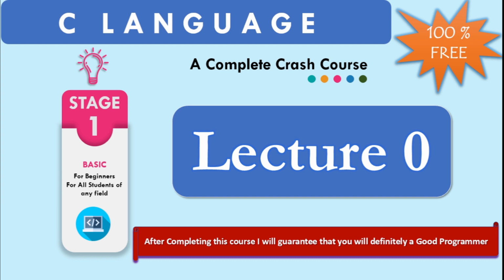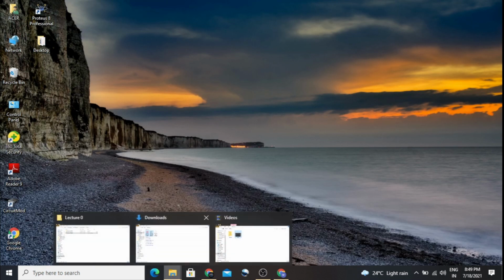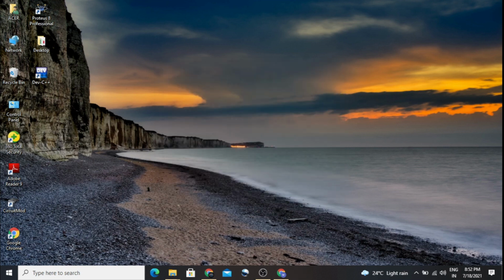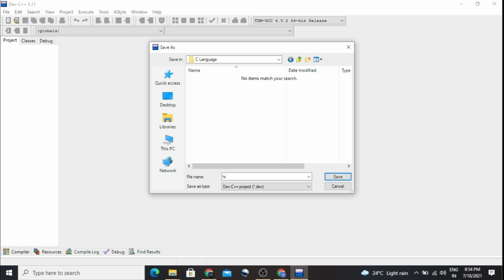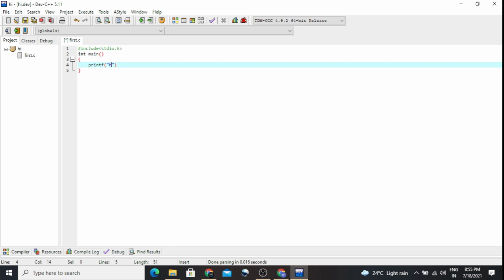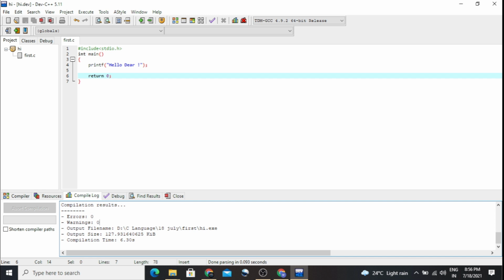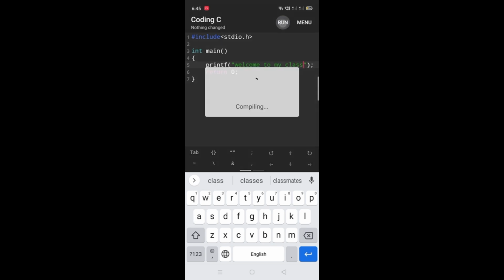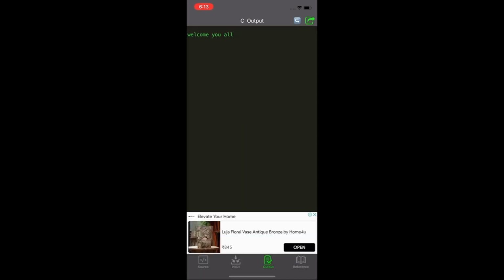C Language Free Crash Course Lecture 0 | Software for Desktop/Laptop | App for Android and iOS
Hello Dear and Loved Ones.
I am Prof. Madhukar Walunj and we have started our course with Lecture 0.
Lecture 0 is the prerequisite for our Crash Course. All we need to be war ready with the software installation.
Chapter
0:00 : Introduction
1:50 : Lecture 0
2:26 : Software for Laptop/Desktop user
5:38 : Project Creation in Dev C
8:22 : First C Program
9:20 : Android App for C Programming
10:53 : iOS App for C Programming

Lecture 2
How to use if, if else statement in c programming ?| If else in C Programming | Lecture 2 👨‍💻👩‍💻